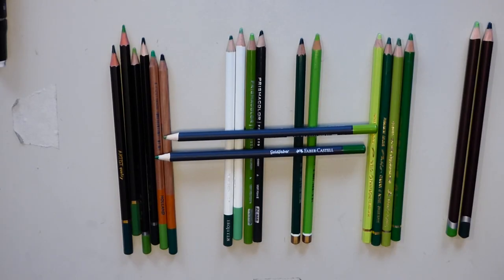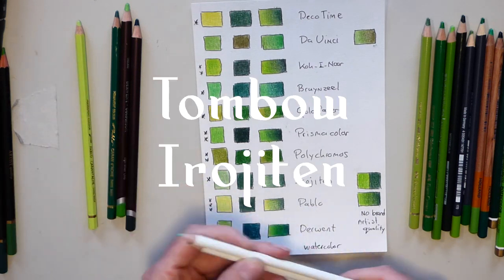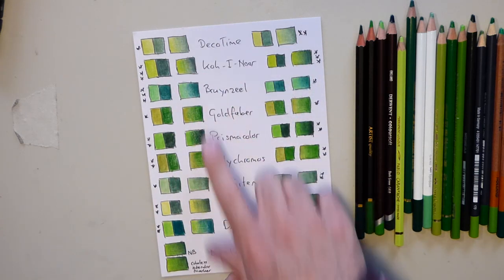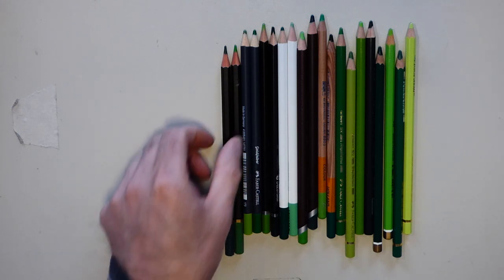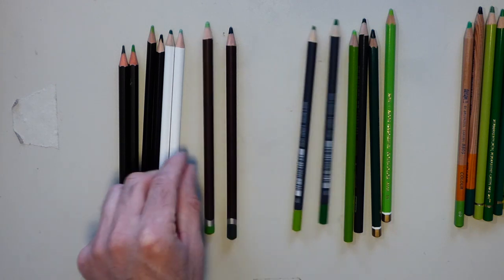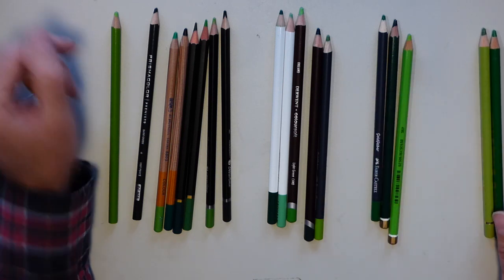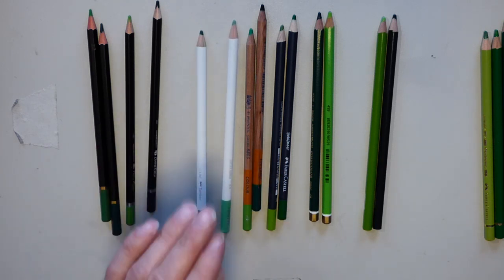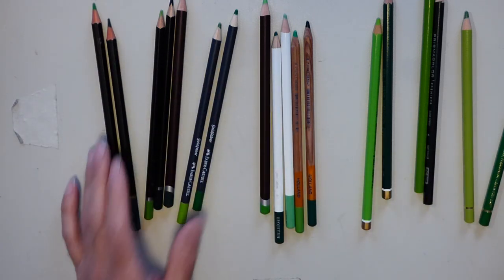Colored pencil review - taking a look at a lot of the major brands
My first art supply review on YouTube. In this video I'm taking a look at Faber-Castell Polychromos and Goldfaber pencils, as well as Caran D'ache Pablo, Derwent Coloursoft, Prismacolor Premier, Tombow Irojiten, Bruynzeel Design, Koh-I-Noor Hardtmuth Polycolor, DecoTime DaVinci and even a no name so called Artist  Quality colored pencil. When used on various papers, with various techniques, do they differ, is one better than the other or are they all the same?